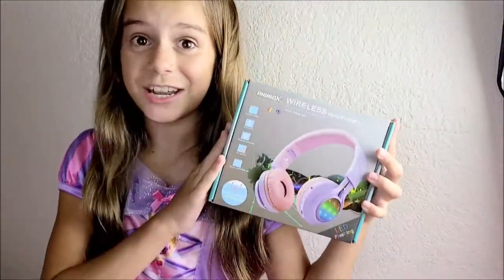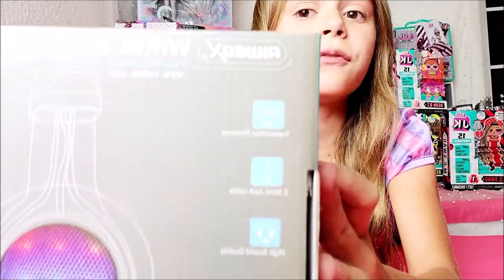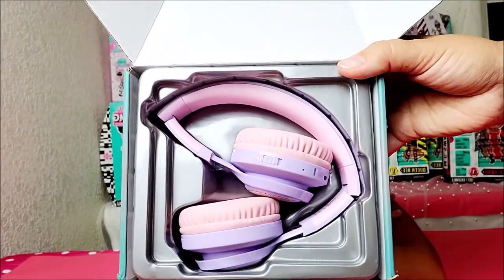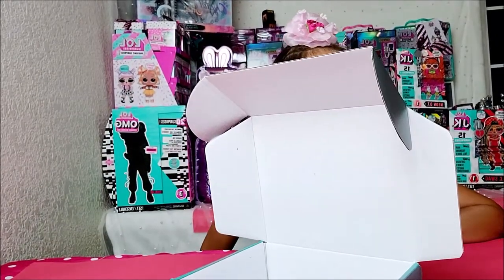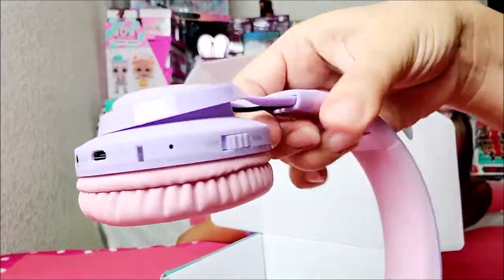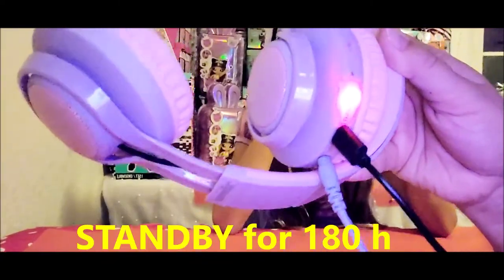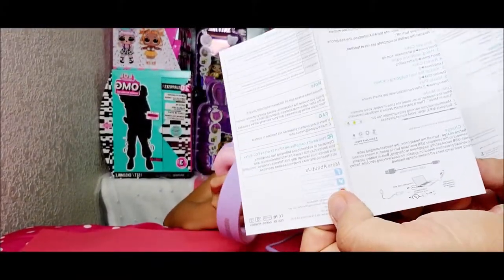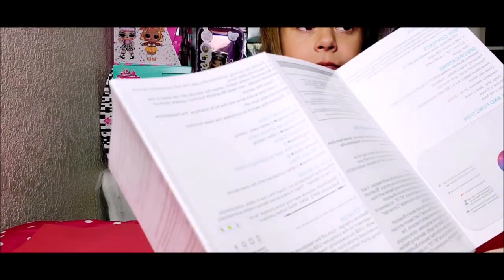Riwbox WT-7S Bluetooth Headphones Light Up, Foldable Stereo Wireless Headset Microphone Volume Contr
Thank you RIWBOX for gifting us these cool Bluetooth Headphones!

Riwbox WT-7S Bluetooth Headphones Light Up, Foldable Stereo Wireless Headset with Microphone and Volume Control for PC/Cell Phones/TV/iPad (Purple)

4) NEON Kitty:

2) Spicy Kitty:
3) Cottontail Q.T.: